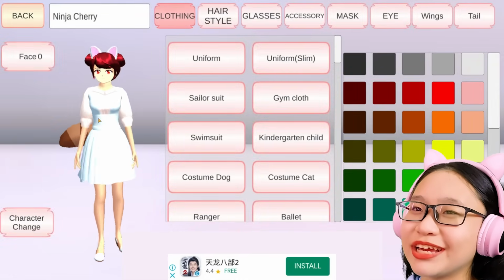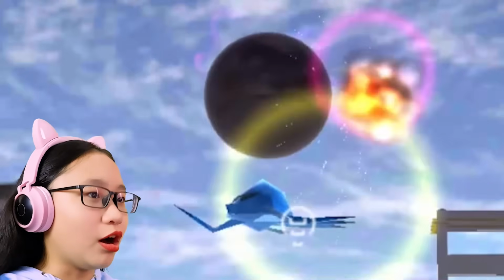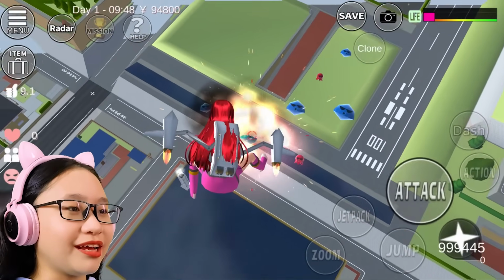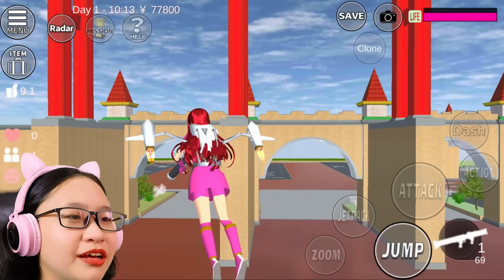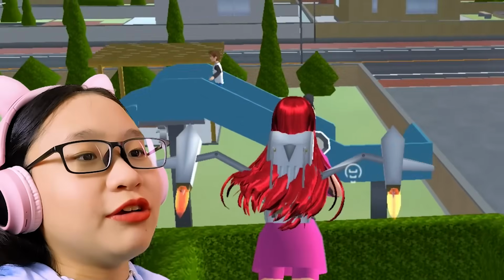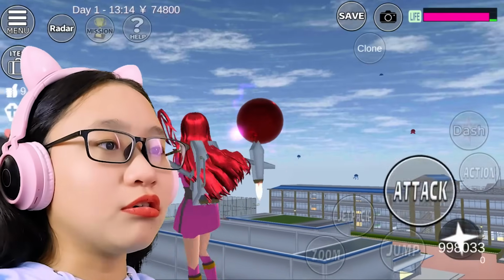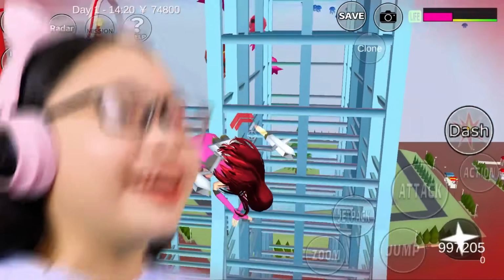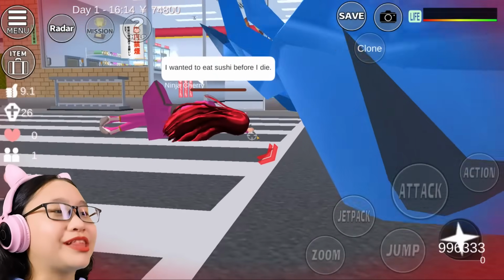Sakura School Simulator - Alien Octopus?!!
Music